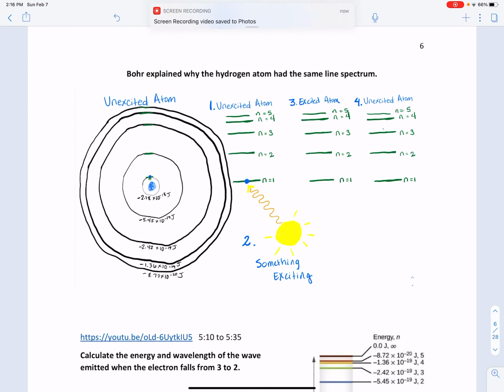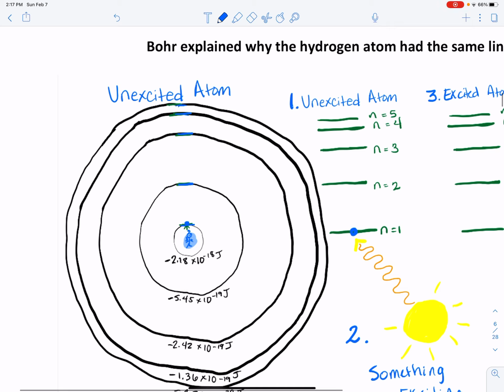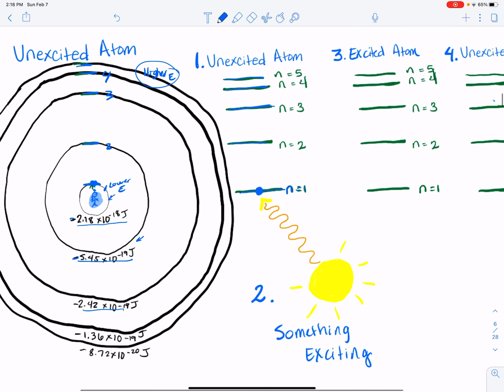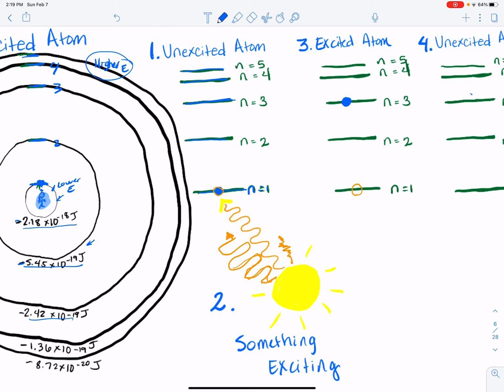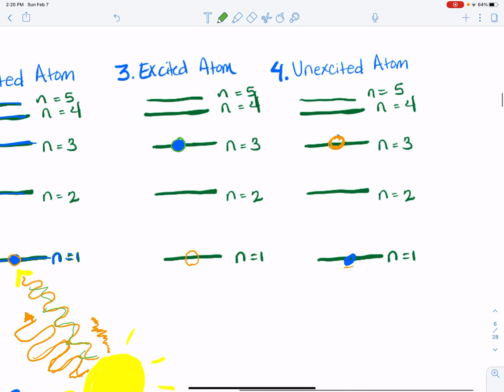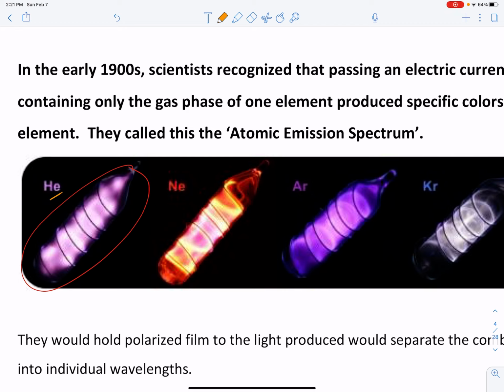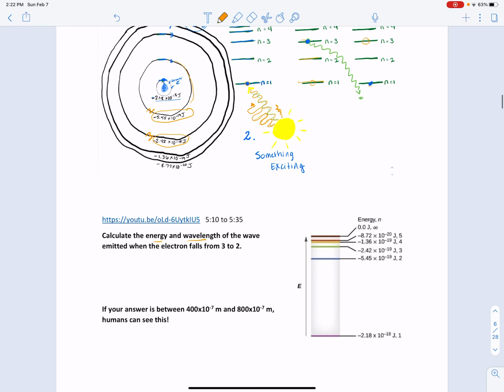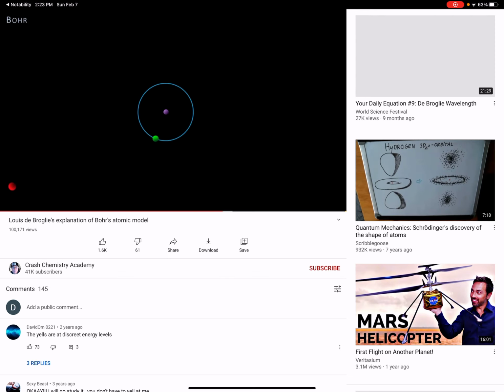Atomic absorption and emission explained